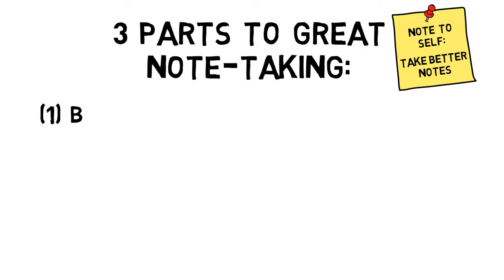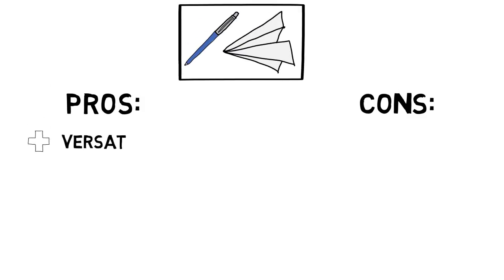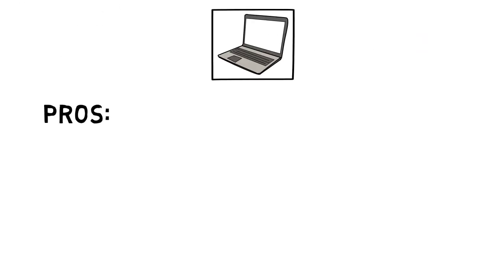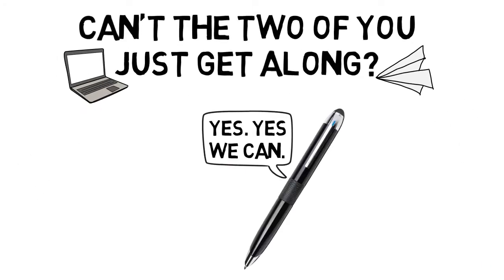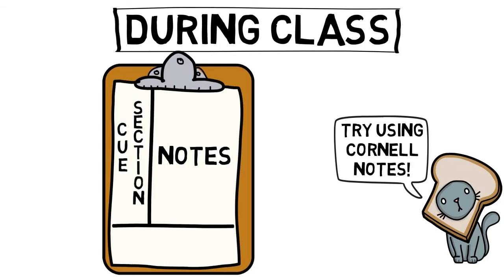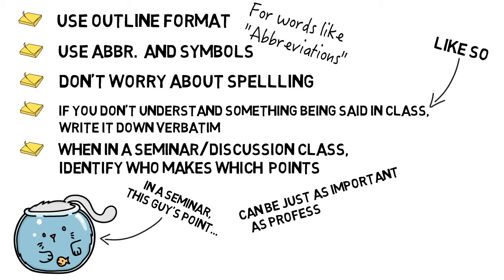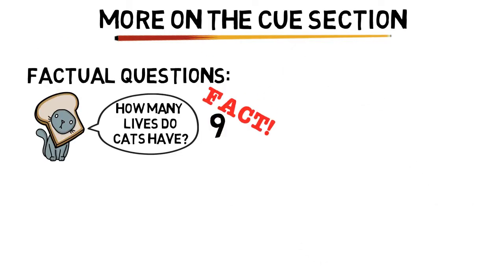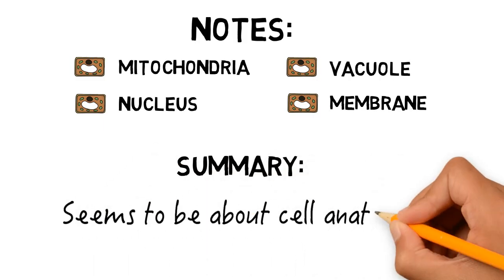Note-Taking In Class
Learn how to take notes in class to more effectively and efficiently remember learn from lectures.